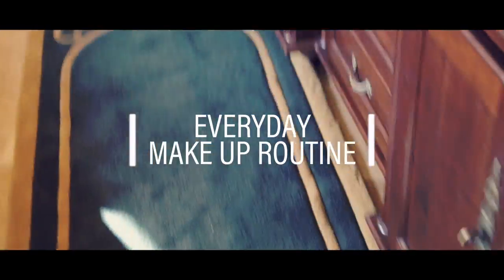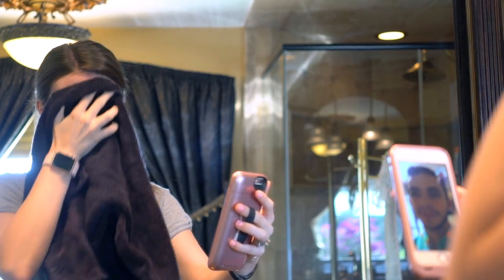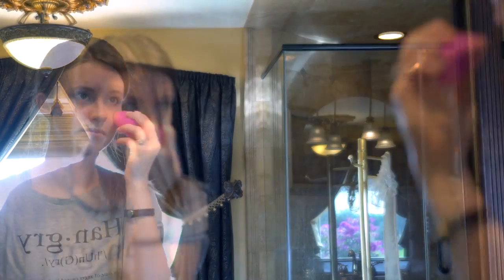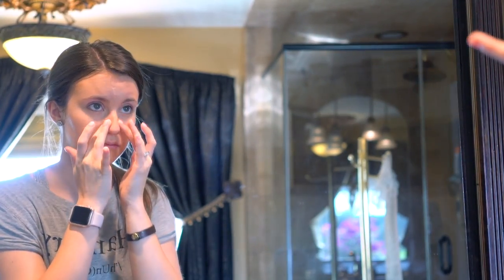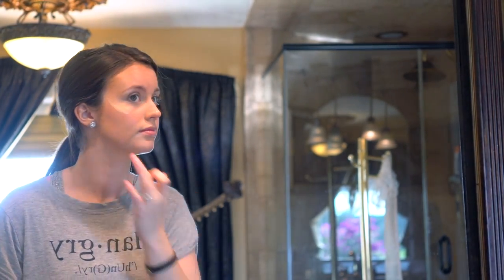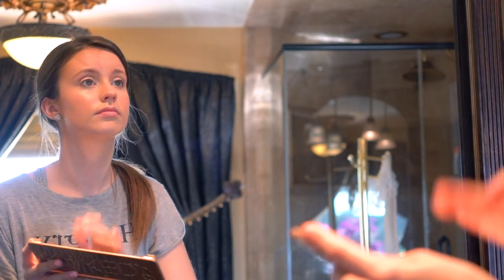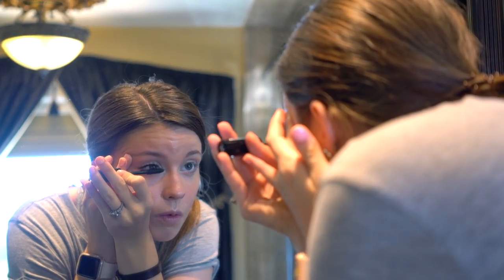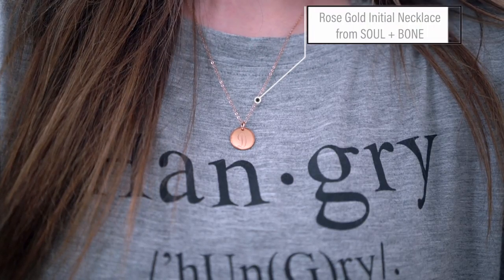Flawless NATURAL Everyday Makeup Routine | School & College Makeup | Delana Wilkinson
Hey guys! I'm back with another beauty video. This look is one I wear almost every day. It's quick and effortless, and I find that my skin is still able to breathe well. Perfect for those of you in college, school, or anyone wanting a simple makeup routine! :) I know some of the text for the names of the products went by a little quickly, so feel free to pause the video or read below for all of the product names! - xoxo

- Invisibobble Original Traceless Hair Tie:
- Dr. Brandt Oxygen Facial Flash Recovery Mask:
- Origins VitaZing SPF 15 Energy-boosting Moisturizer with Mangosteen (Sheer Tint Release)
- NARS Radiant Creamy Concealer in Vanilla
- bareMinerals BareSkin Sheer Sun Serum Bronzer
- IT Cosmetics CC+ Radiance Ombré Blush in Je Ne Sais Quoi
- MAC Nutcracker Sweet Copper Face Compact with Whisper of Gilt
- BECCA Shimmering Skin Perfector in Moonstone
- Urban Decay Primer Potion in Eden
- Urban Decay Naked 3 Palette
- MAC Cosmetics 217 Brush
- IT Cosmetics Brow Power Universal Taupe Brow Pencil
- Tarte Rainforest of the Sea Marine Boosting 4 in 1 Mist (Used as Primer and Setting Spray in my Video)
- jane iredale PureLash Extender and Conditioner
- CHANEL Le Volume de Chanel Mascara in Noir
- ColourPop Ultra Glossy Lip in Piranha:
- The Beauty Crop PBJ Smoothie Stick in Raisin in the Sun
- beautyblender Original Makeup Sponge

WHAT I'M WEARING:
- Hangry Shirt